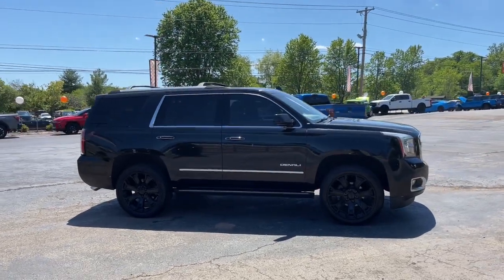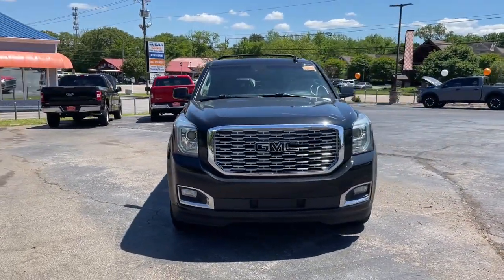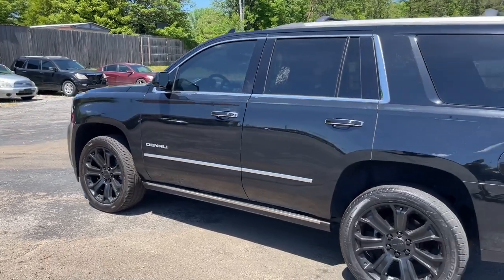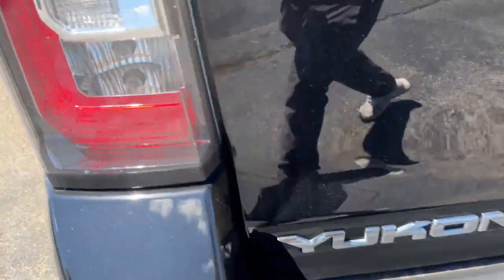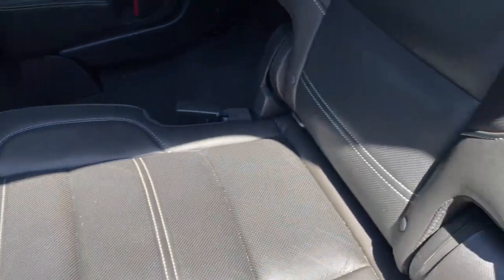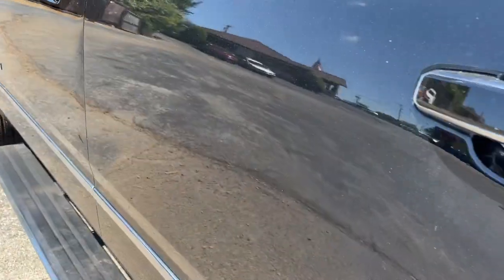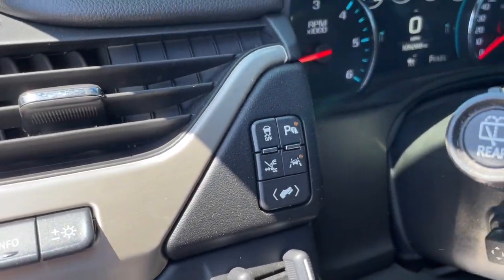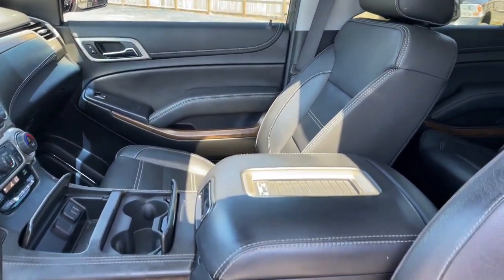2019 GMC Yukon Denali Knoxville, Maryville, Sweetwater, Lenoir City, Alcoa TN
Pre-Owned 2019 GMC Yukon Denali available at Volunteer Auto Group located in 2313 E Lamar Alexander Pkwy, Maryville, TN, 37804. Servicing the Knoxville, Maryville, Sweetwater, Lenoir City, Alcoa area.
Please mention the stock E14866 when you contact the dealership for this vehicle.

You're gonna love the  2019  GMC Yukon.  Enjoy a view of this sleekly styled GMC Yukon, the large SUV that prioritizes passenger comfort and security while providing the brawn for heavy towing. These are just some of the great options this vehicle comes with: Heated Steering Wheel
, Head-Up Display, Apple Carplay®/Android Auto®, Intelligent Auto on/off High Beams, Wireless Charging Station, Pre-Collision System, Lane Departure Warning, HANDS-FREE LIFTGATE, Keyless Entry, Navigation System. Spacious comfort blends with serious capability in this remarkable Yukon. See for yourself when you take it out for a test drive. Our professional staff looks forward to giving you excellent service!